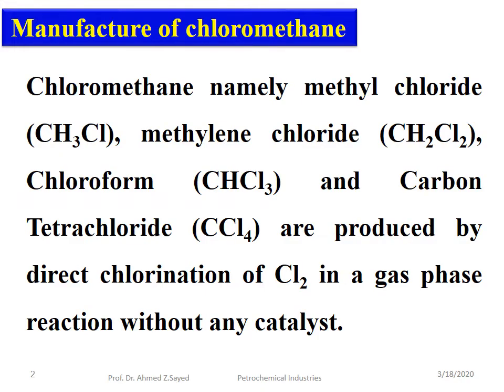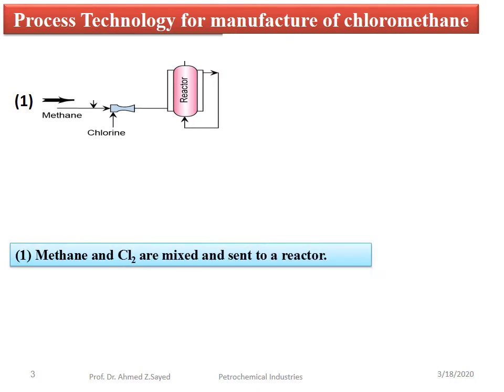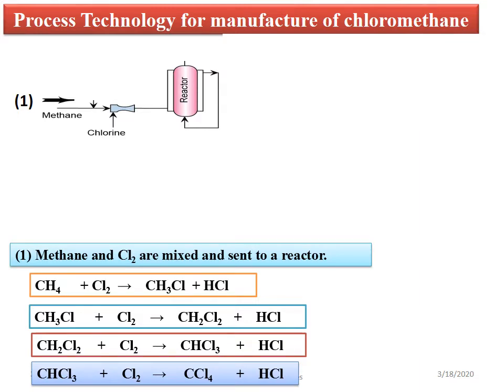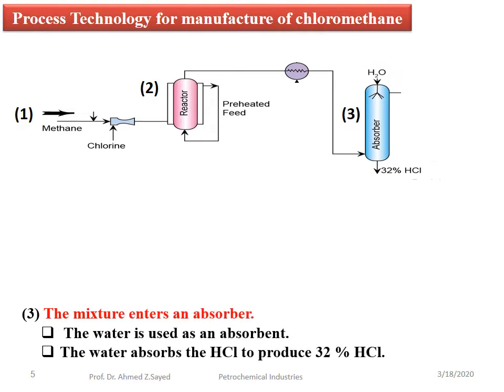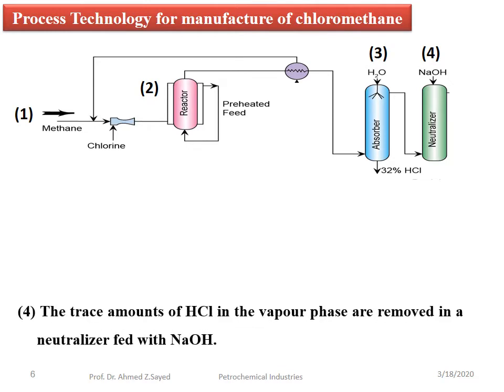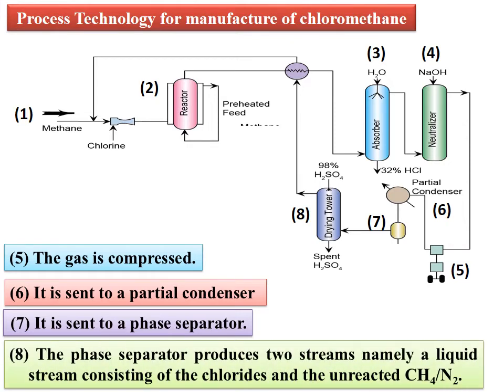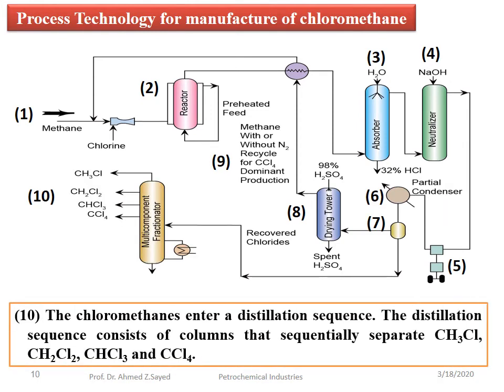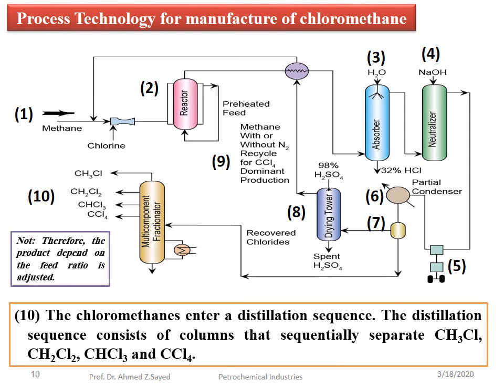Appl Chem 454 Petrochemicals Chloromethanes AZS 2020 sec30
أبنائي الطلاب هذا الفيديو يشرح احدى الطرق لتحضير كلوروميثان في الصناعة _ وفقكم الله